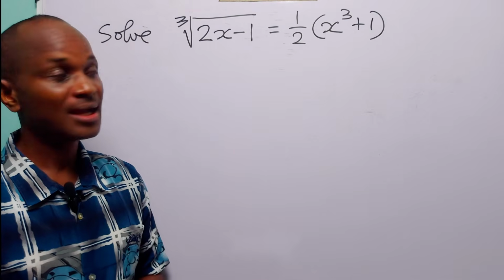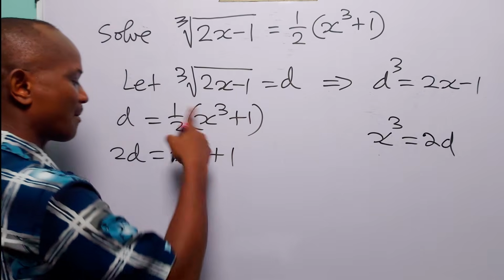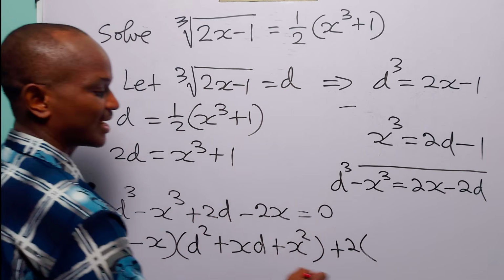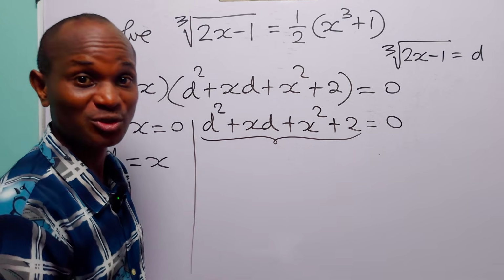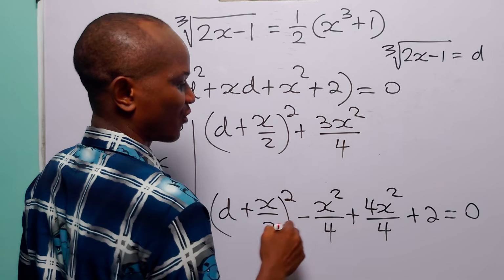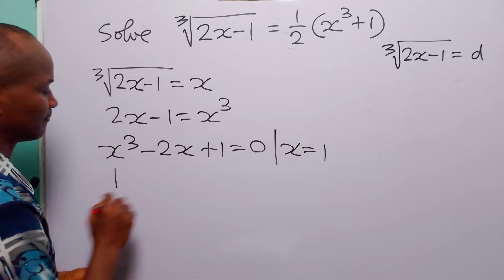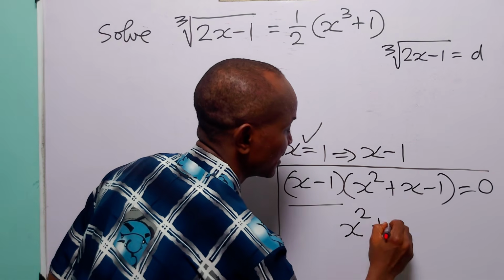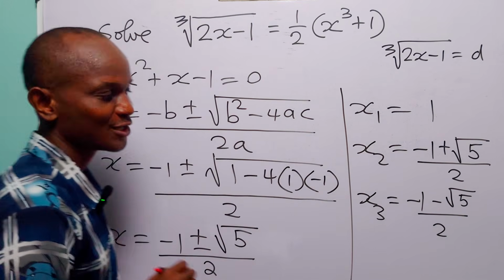This Cube Root Equation Has a Secret Pattern! Can You Find It?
In this math tutorial, I solve the equation ∛(2x−1)=(1/2)(x³+1) using a clever substitution that avoids cubing both sides and creating a difficult high-degree equation. By letting d=∛(2x−1), I form the simultaneous equations d³=2x−1 and x³=2d−1. From these equations, it follows that d=x, which reduces the original problem to the much simpler equation ∛(2x−1)=x. After finding a root by inspection, I use synthetic division to factor the resulting cubic and determine all real solutions.

If you are searching for cube root equations, algebra tricks, substitution methods, synthetic division, polynomial factorization, or Olympiad style math problems, this video will help a lot. This tutorial is perfect for students preparing for exams, competitive math learners, and math enthusiasts who enjoy elegant problem-solving techniques. Watch till the end to see how a difficult-looking radical equation can be solved with a smart idea instead of lengthy calculations.